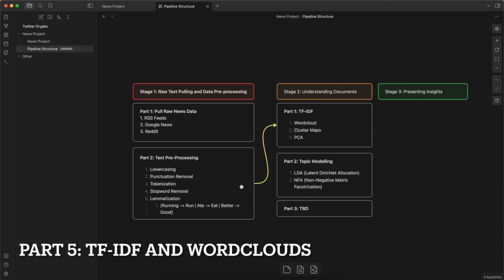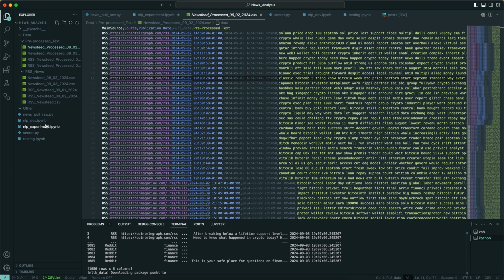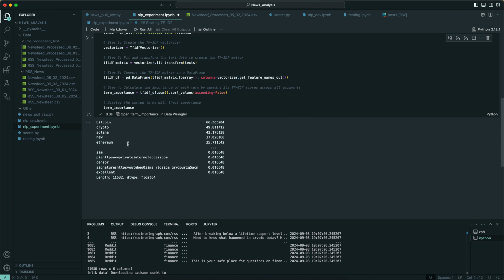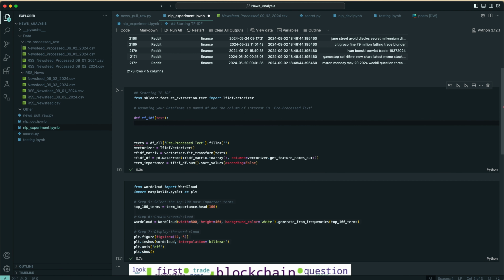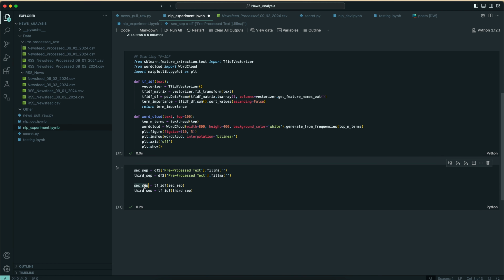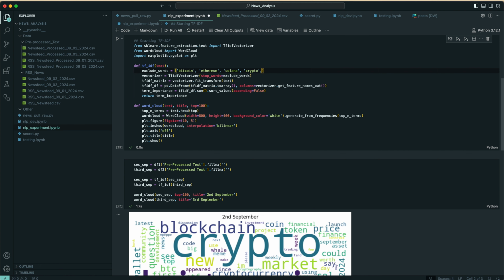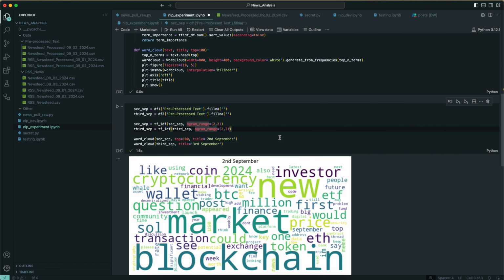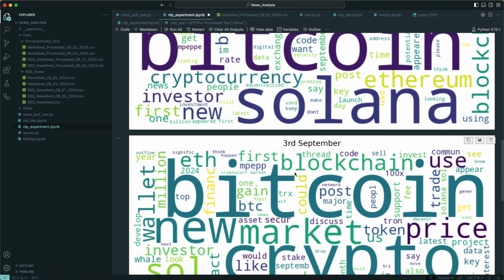Crypto News Data Pipeline Part 5: NLP with TF-IDF & N-Grams | WordCloud Visualizations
Welcome to Part 5 of our Crypto News Data Pipeline series! In this video, we dive into Natural Language Processing (NLP) to enhance our data analysis. We've previously set up scripts to pull news data from RSS feeds, Google News, and Reddit, and performed text preprocessing. Now, we're taking it a step further by creating a TF-IDF (Term Frequency-Inverse Document Frequency) model to identify key terms in our dataset. We also generate WordClouds to visualize these important terms. Additionally, we explore n-grams (unigrams, bigrams, and trigrams) using the TF-IDF vectorizer and visualize them with WordClouds to uncover deeper insights. Join us as we continue building this powerful crypto data pipeline!